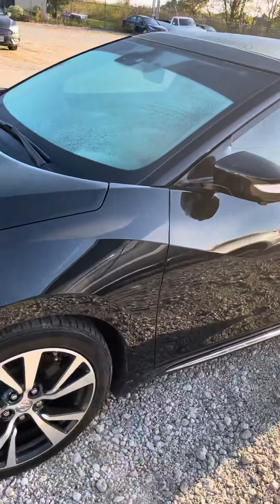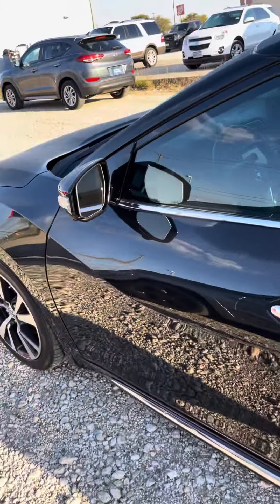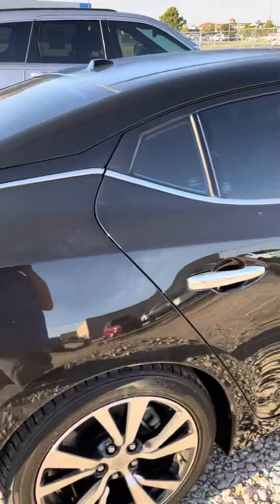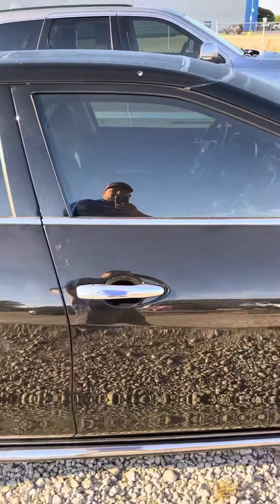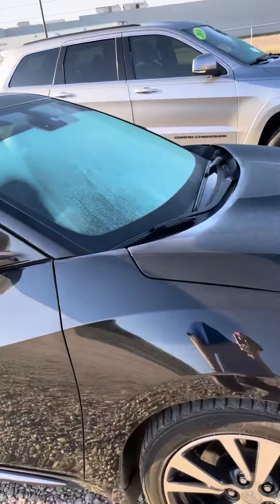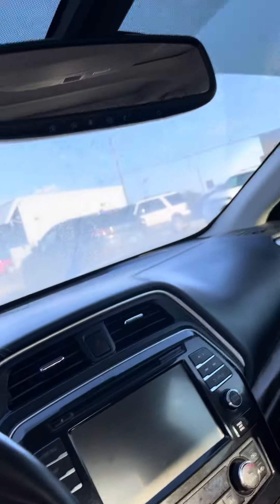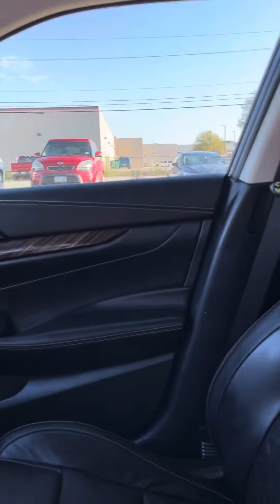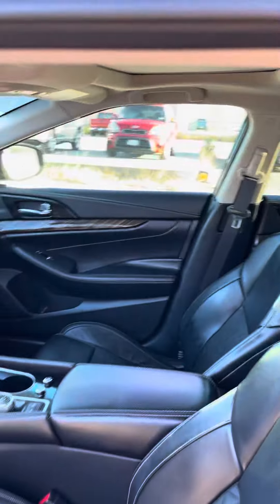2017 Nissan Maxima